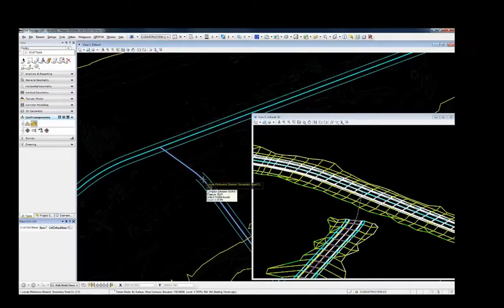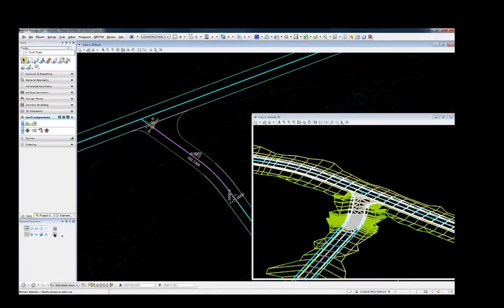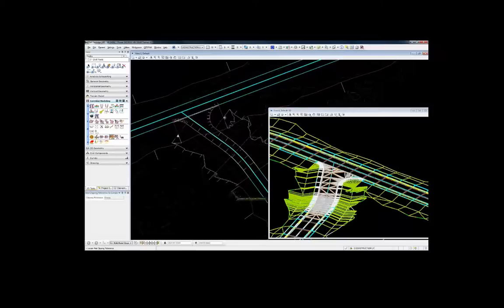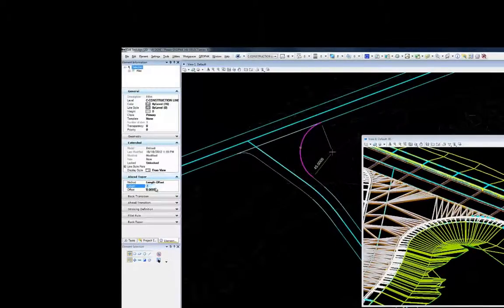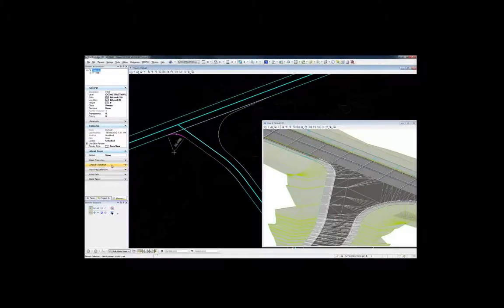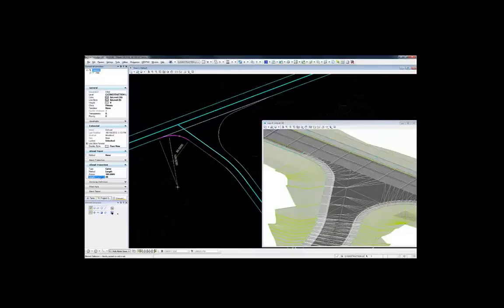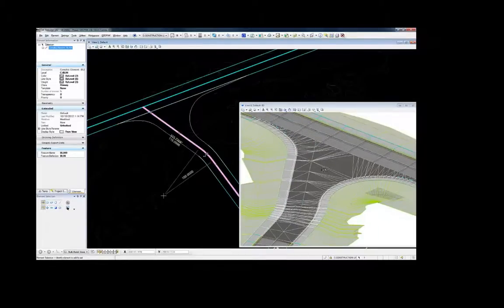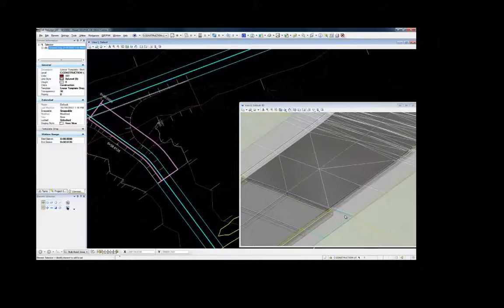civilcells-BasicT-Placement.mp4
Bentley Civil, Oopen Roads, GEOPAK, InRoads, MXRoad, Civil3D, Civil 3D